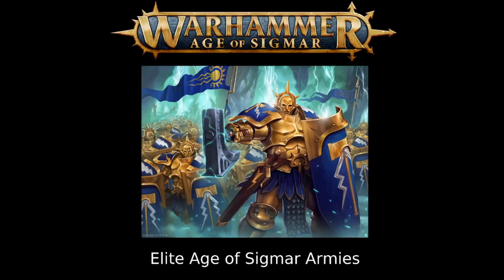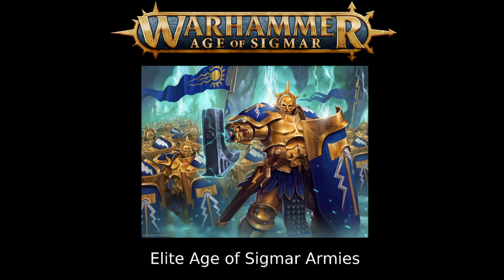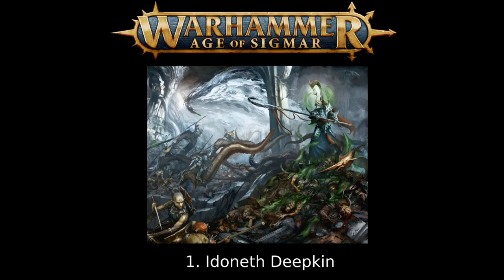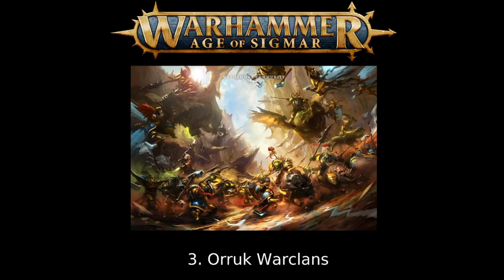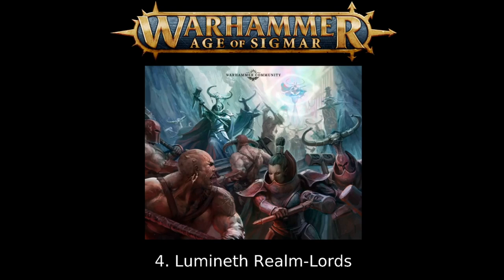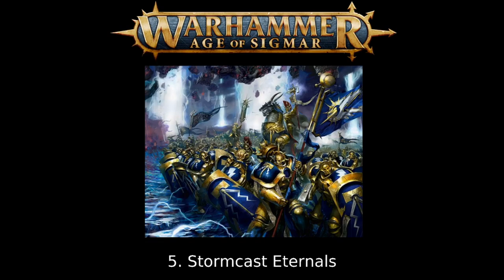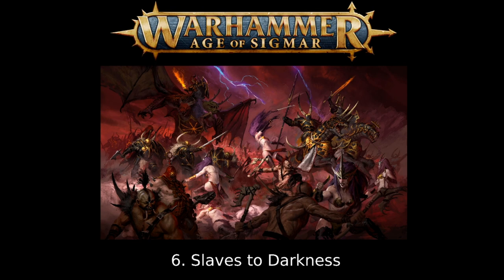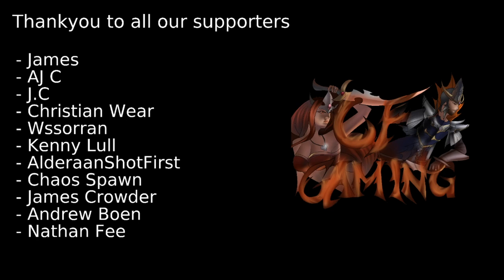6 Elite Armies for Warhammer: Age of Sigmar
In this video we look at a few examples of different elite armies for Warhammer: Age of Sigmar